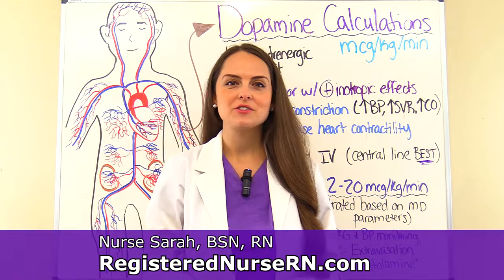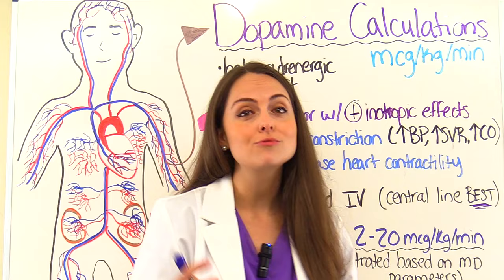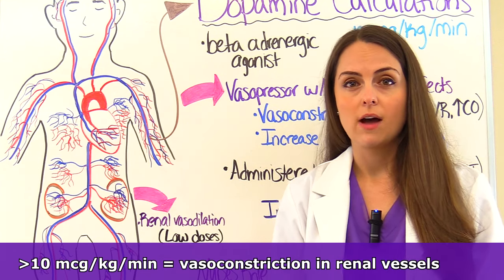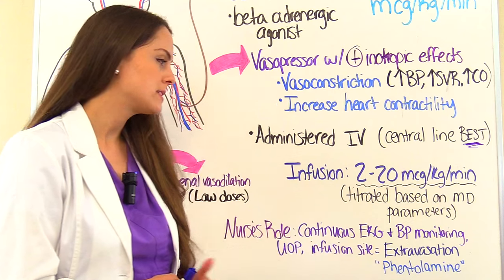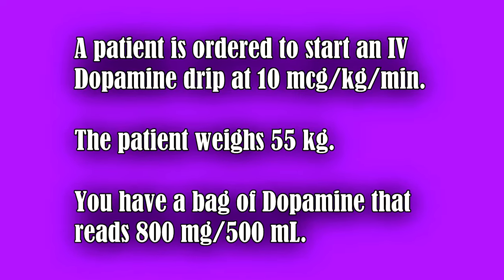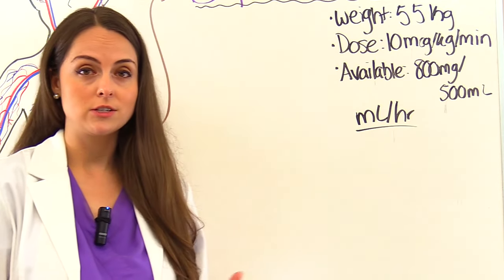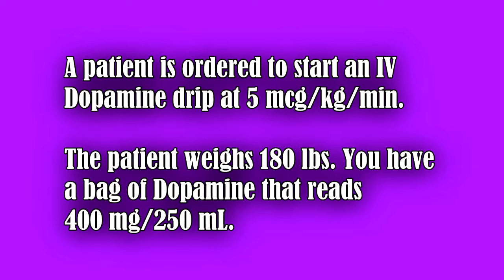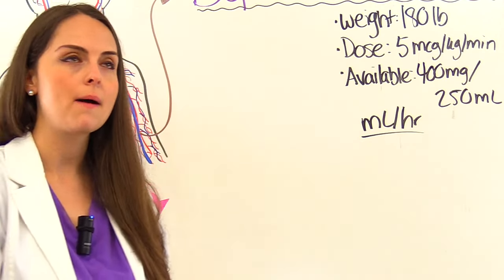Dopamine IV Drip Calculation & Nursing Considerations Pharmacology Implications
Dopamine IV drip calculation practice for nursing students and nurses. This video provides a quick pharmacology review over the drug Dopamine and the nursing considerations, and demonstrates how to solve IV Dopamine drip calculations.  Dosage and calculation problems can be difficult, but you can learn how to do this using dimensional analysis.

Dopamine is a beta adrenergic agonist. It’s considered a vasopressor with positive inotropic effects. This means that Dopamine causes vasoconstriction of the vessels, which will increase the blood pressure, systemic vascular resistance, and cardiac output. Dopamine also increases the heart's contractility (so it beats stronger).

In low doses, Dopamine can cause renal vasodilation. This will increase the blood flow to the kidneys and increase urinary output. However, high doses of Dopamine can lead to renal vasoconstriction.

Dopamine is a weight-based medication and is ordered in mcg/kg/min. Infusion rates can vary between 2-20 mcg/kg/min.

Dopamine Nursing Considerations include: continuous EKG and blood pressure monitoring (monitor for significant tachycardia), assess urinary output, monitoring infusion site (extravasation is a risk and can lead to tissue ischemia). If extravasation occurs, Phentolamine will need to be administered to avoid the toxic effects of Dopamine to the surrounding tissues.